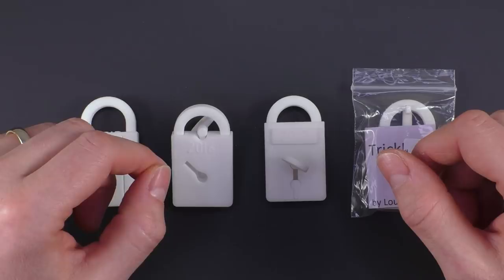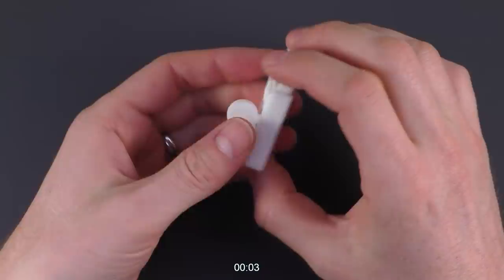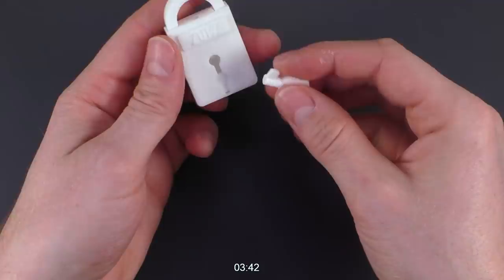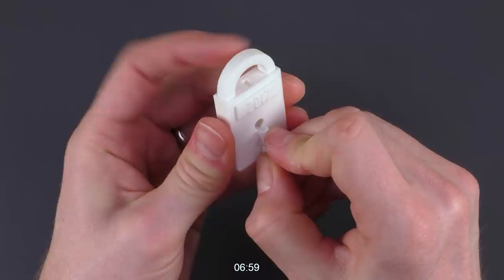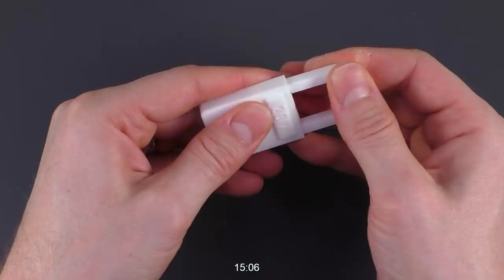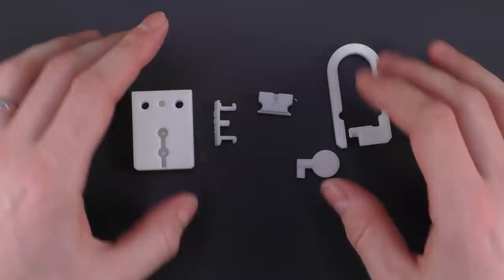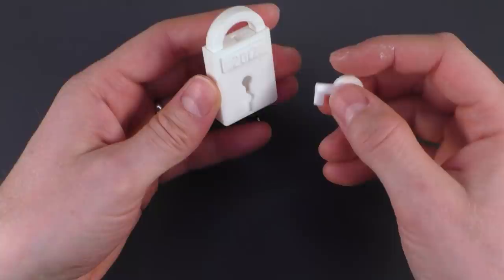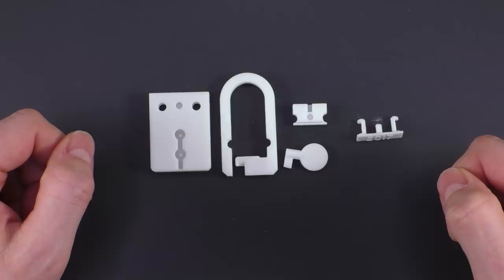The BRILLIANT TrickLock 2017 - The TrickLock mini Series - Episode 3!!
Time for number 3 of this series, the TrickLock 2017 by Louis Coolen. Even if I  solved the 2015 and 2016 lock I am once more blown away by the complexity of this one. TrickLock 2018 I'm coming!

The trick locks will be available again from Louis in March 2019, contact him if you are interested to buy them!